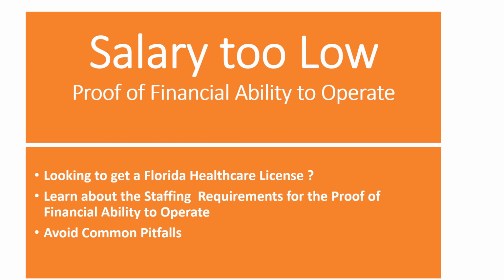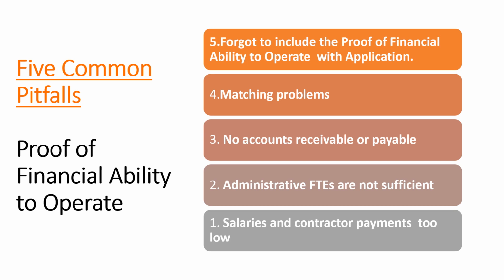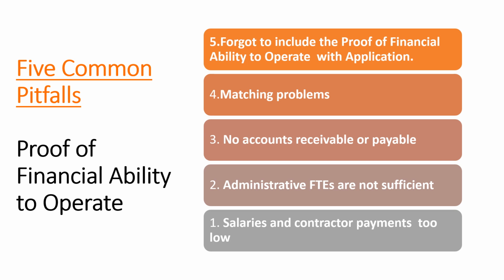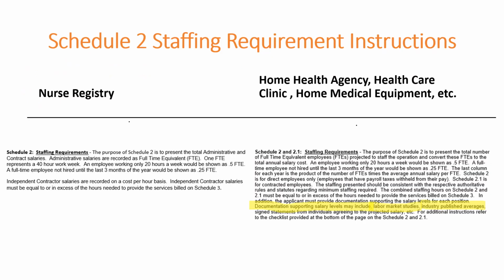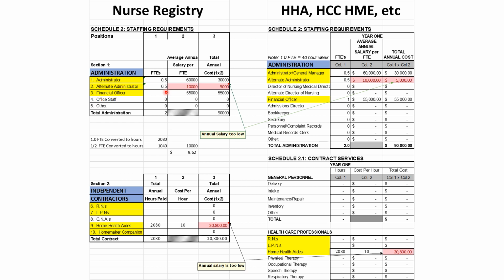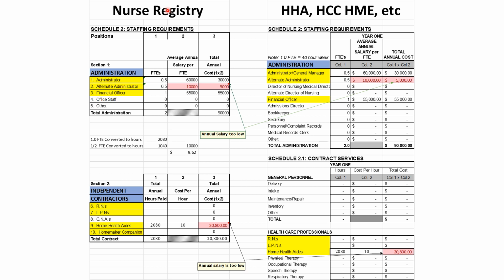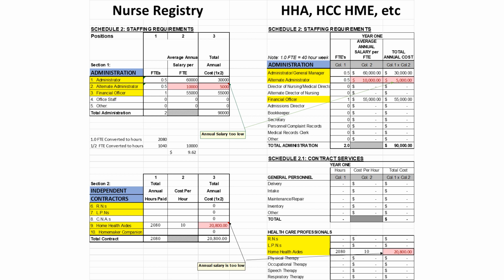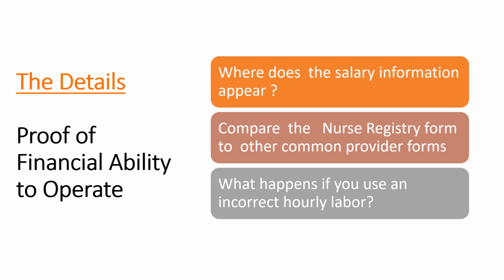5 Common Pitfalls to Avoid when Preparing a Proof of Financial Ability to Operate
Five common pitfalls as they relate to the  Proof of Financial Ability to Operate areas follows:
1.Salaries and contractor payments  too low
2.Administrative FTEs(Full Time Equivalents) are not sufficient
3.No accounts receivable or payable
4.Matching problems ( the schedules in the Proof of Financial Ability to Operate   do not balance or do not correctly relate or reference to each other)
5.The Applicant forgot to include the Proof of Financial Ability to Operate

The rules are complicated, but the gist is simple: Salaries and contractor expenses need to represent reality.

Why important
The Proof of Financial Ability to Operate generally required in Florida  when a person is seeking a Healthcare license. The form is designed  so that the applicant demonstrates to AHCA, that the Applicant  has a well thought out financial plan to deliver healthcare   services or products   and is knowledgeable in their line of business and the projected operations in the Proof of Financial Ability to Operate  form  is achievable.  The Proof of Financial Ability to Operate  is part of the Application and is generally  required for license approval. This discussion will center around one of the common  five pitfalls and how to avoid when preparing the Proof of Financial Ability to Operate.

To anyone who prepares the Proof of Financial Ability to Operate. One type  of Applicant is the owner that self prepares the Proof of Financial Ability to Operate. The other is the CPA or accountant who is hired by the Applicant to the prepare the Proof of Financial Ability to Operate.

The problem occurs when.
After the Proof of Financial Ability to Operate  was prepared by the owner, prepared by another  accountant and the Applicant receives a 21 day letter from AHCA( Omissions Notice)